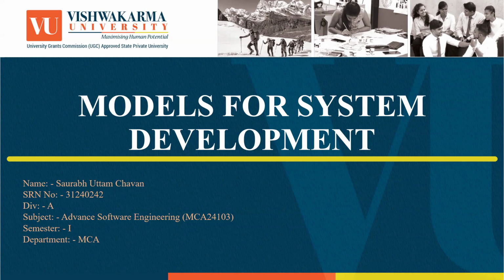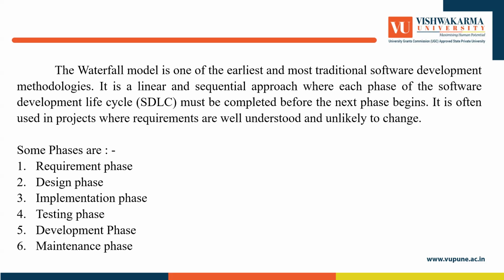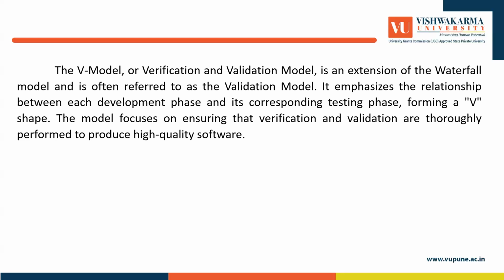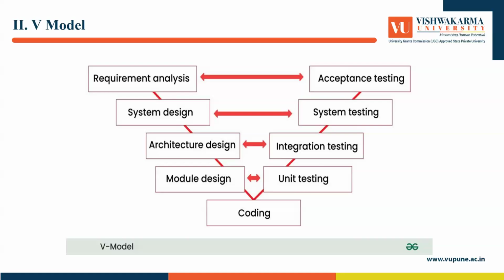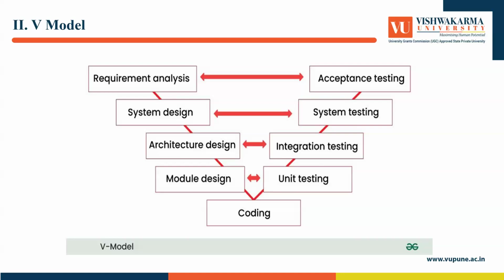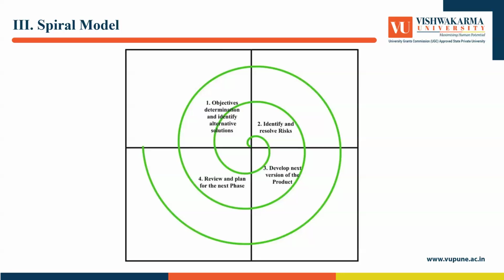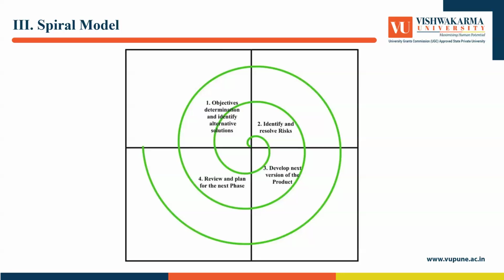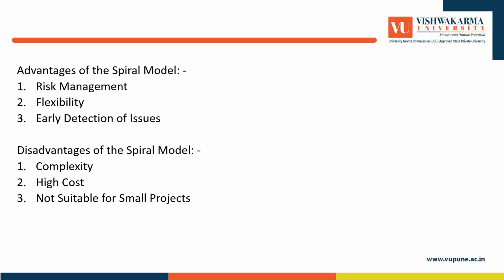Advance Software Engineering Project - 2 Topic is "Models for System Development"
Academic Advance Software Engineering Subject Project Presentation.